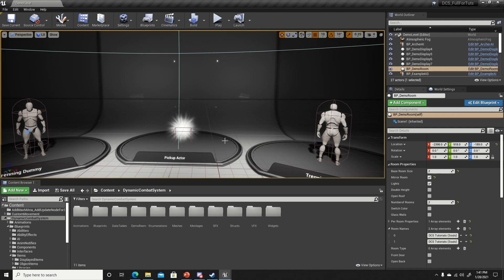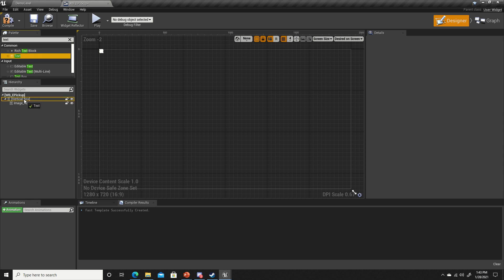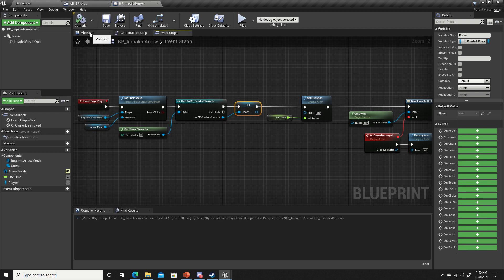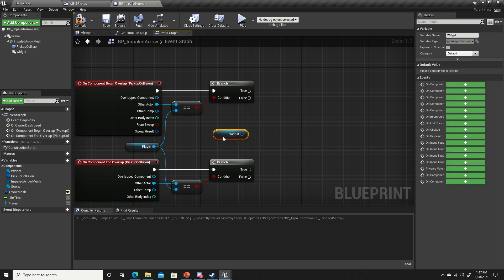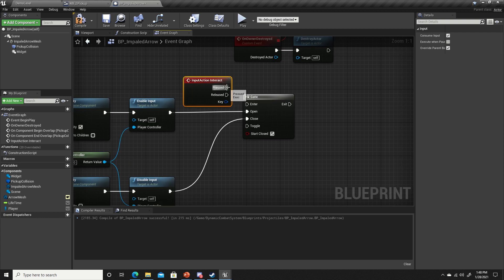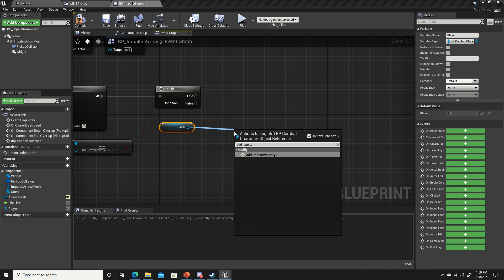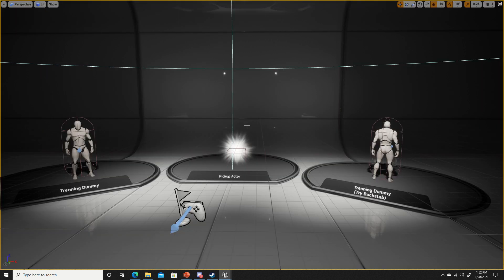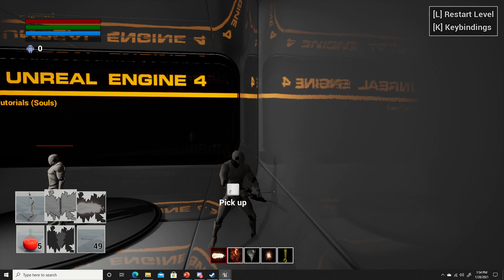DCS Impaled Arrow Pickup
Tutorial for picking up impaled arrows